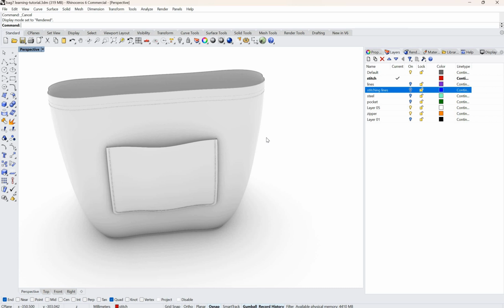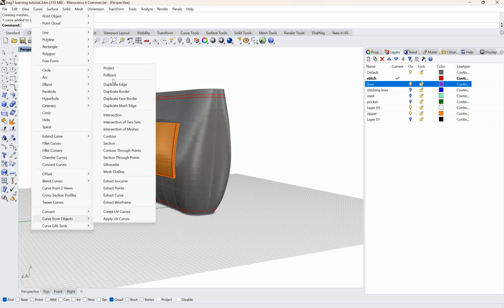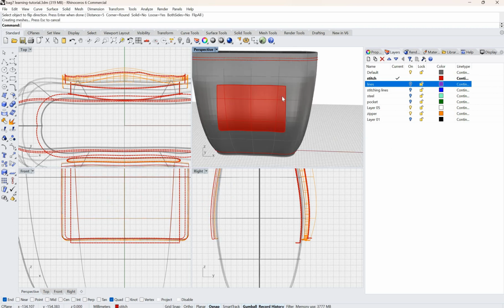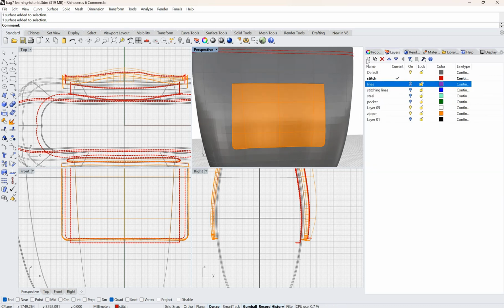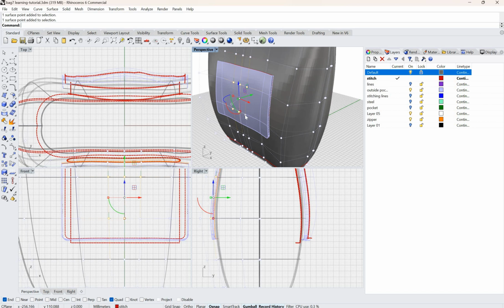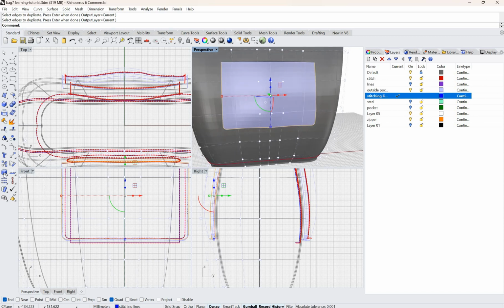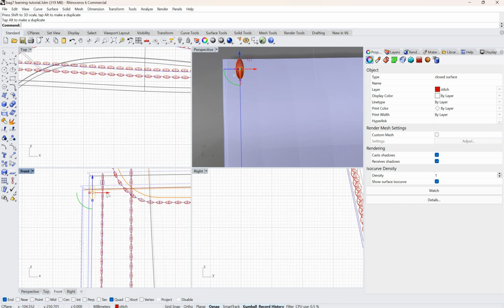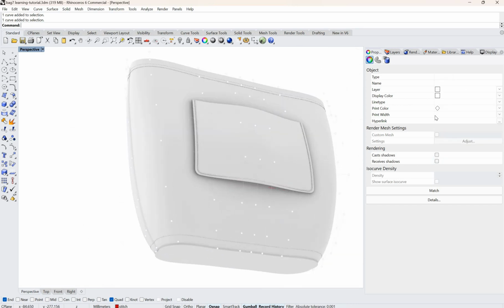tote bag part6 outside pocket-Rhino-6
# outside pocket by using the slip command
offset surface
surface blend
duplicate edge to create stitching line
create new layer
hiding extra lines